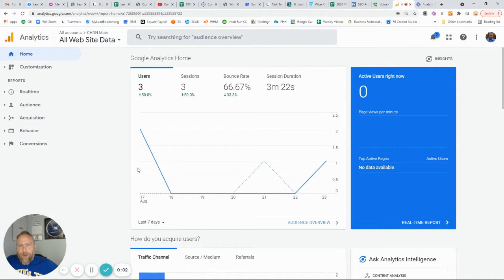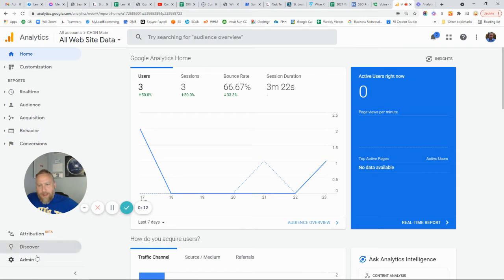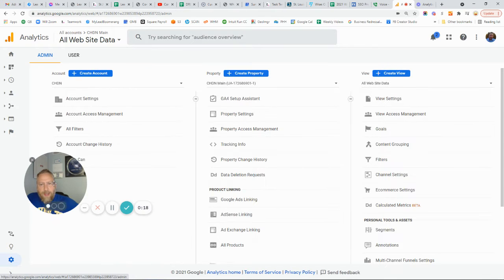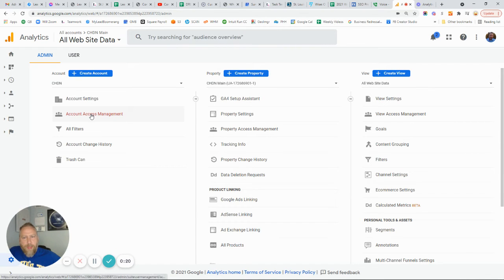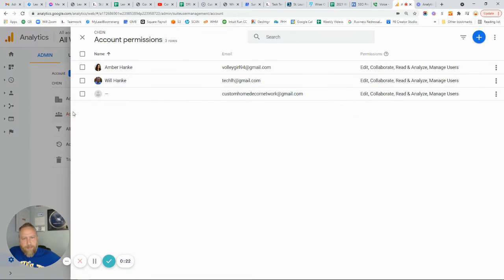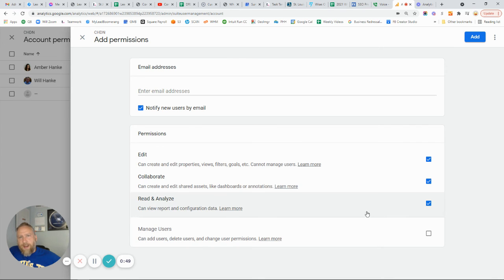How to Add Our Team to Google Analytics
You've decided to start a working relationship with Windows Treatment & Marketing Pros, also known as WTMP, here's a quick guide on how to add our team members to your google analytics so we can help you optimize your business website and other digital outlets for better results.